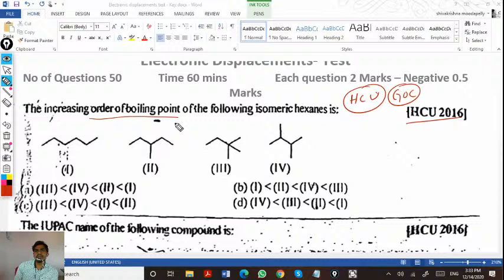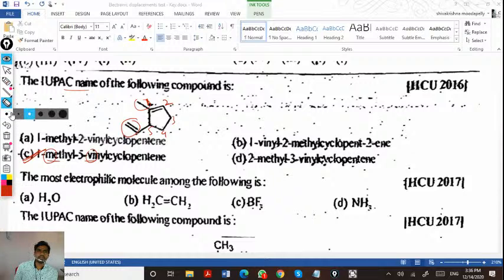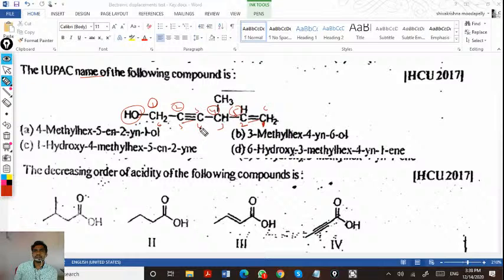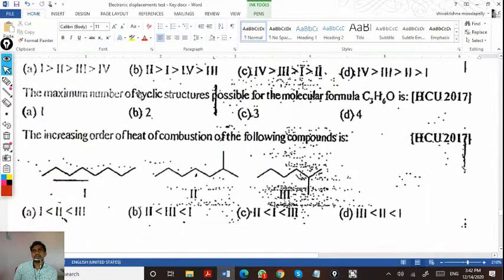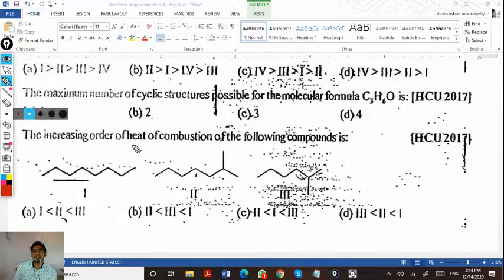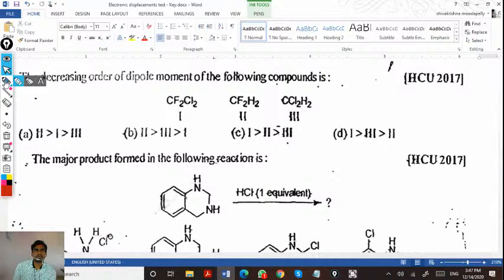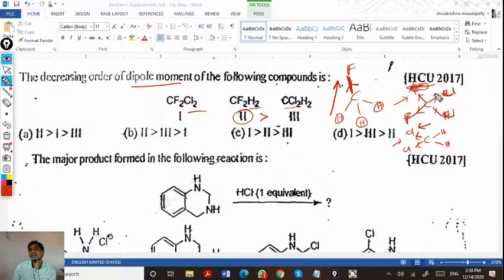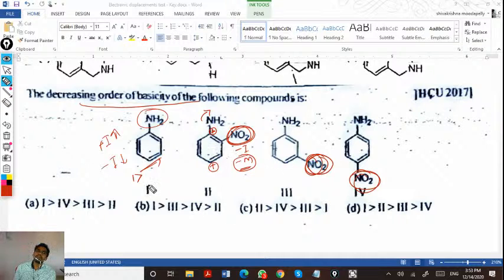HCU PG Entrance Previous questions - Part 2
General Organic chemistry Previous questions - PG Coaching